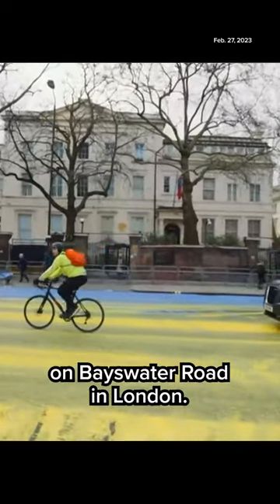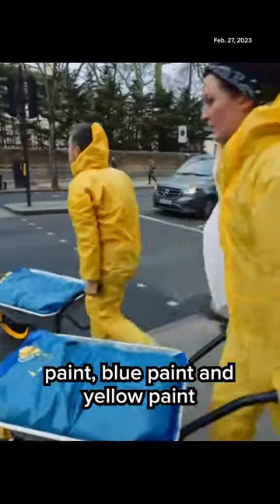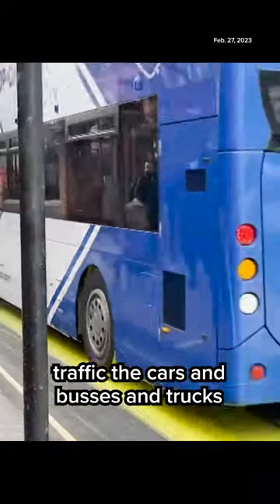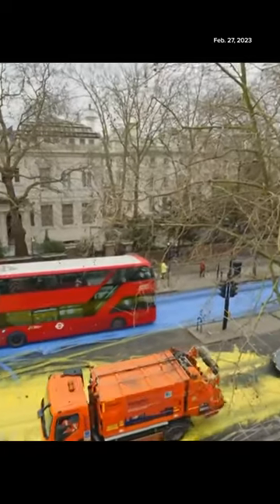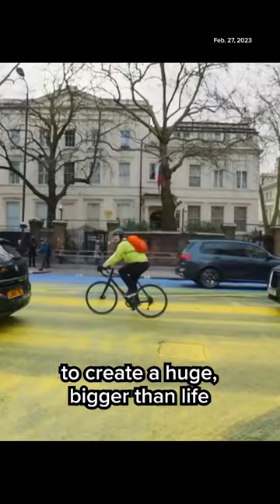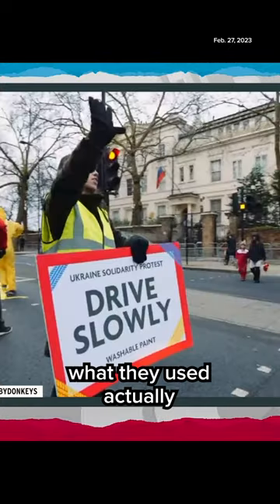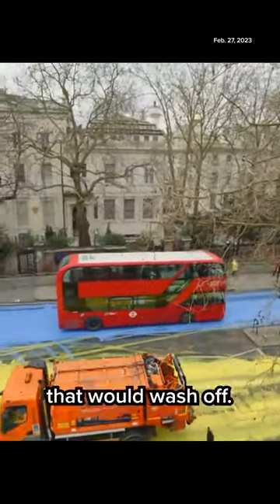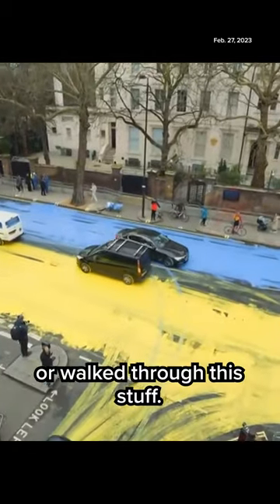Ukraine protest outside Russia embassy in London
Political campaign group "Led by Donkeys" protest the Ukraine war outside the Russian embassy in London in a creative way.